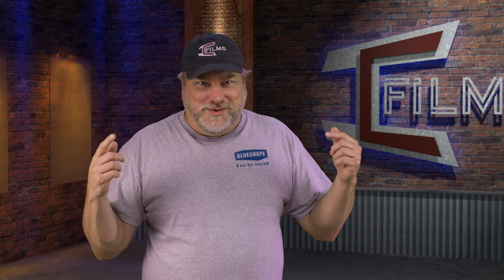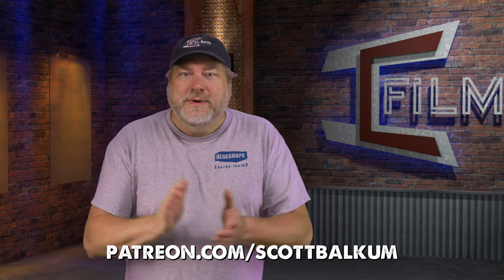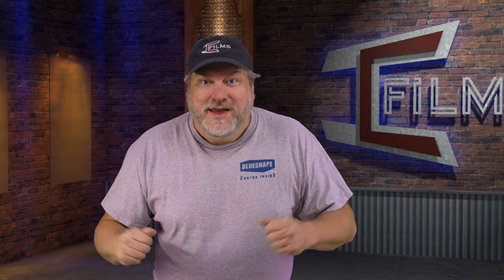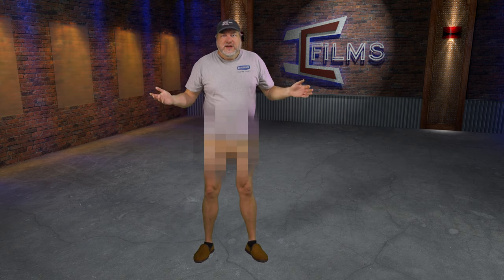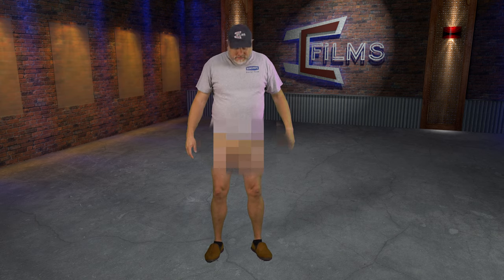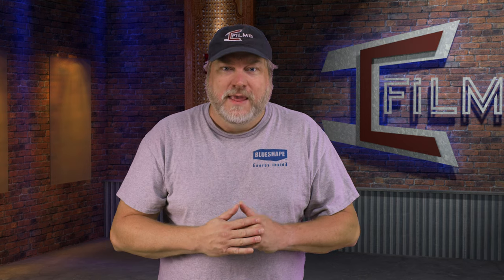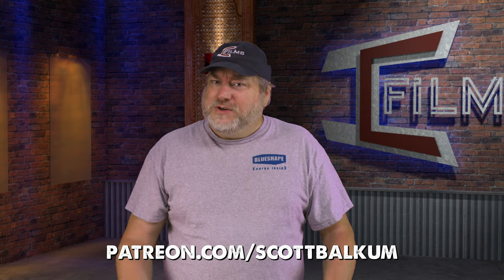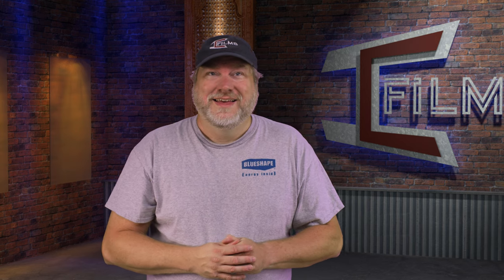Taking A Sneak Peek At The New 3D Film Set - Green Screen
I give you a peek at the new set. Lots of things to learn and change but I think it is coming together nicely. I'll be playing with the shadows on the wide a bit... These are just temp shadows.

My favorite stills lenses:

Wide Zoom
Standard Zoom
Telephoto Zoom
Super Telephoto Zoom

Favorite Timelapse/Stills Camera